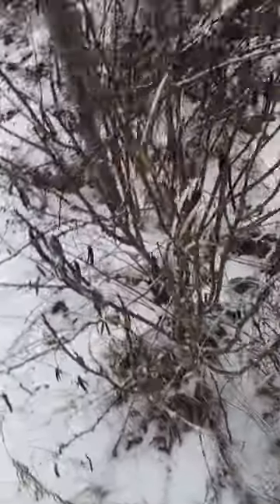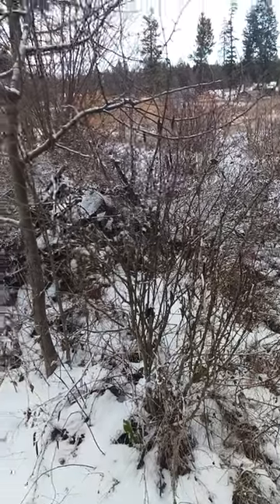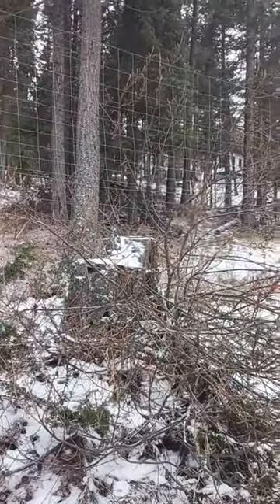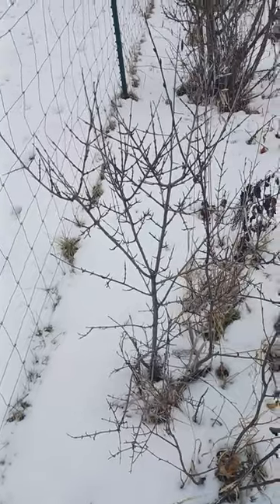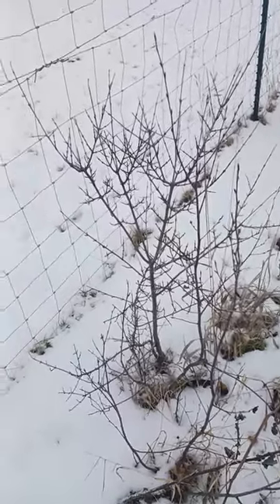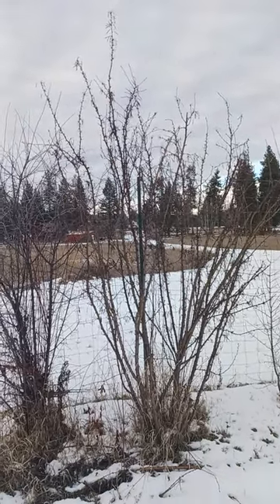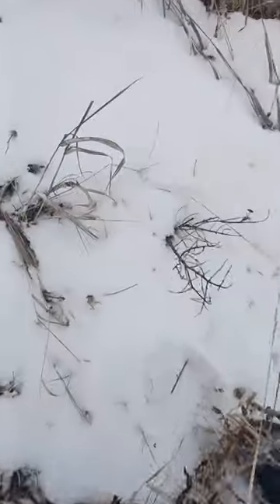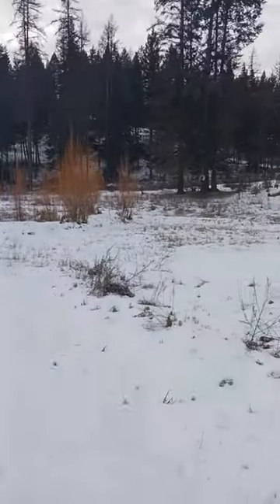little buffaloberry talk and some other plants as well